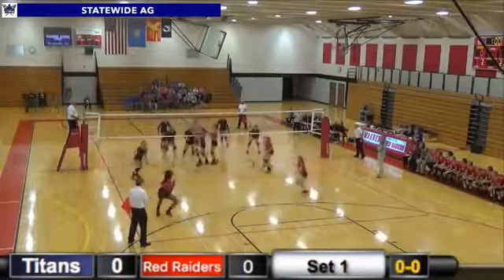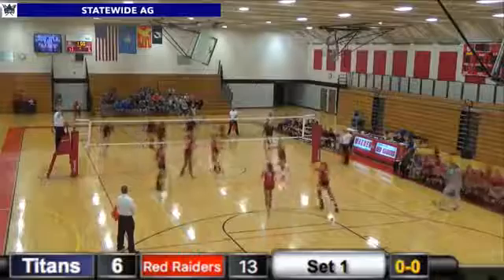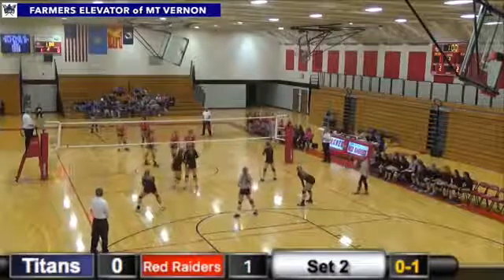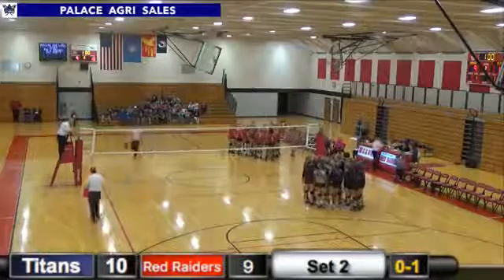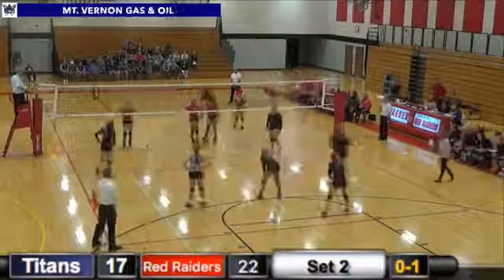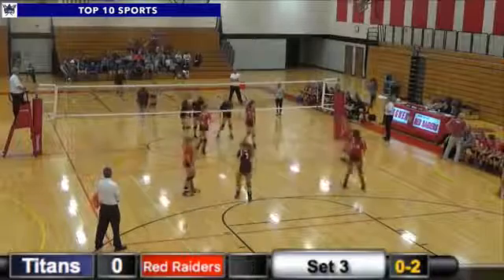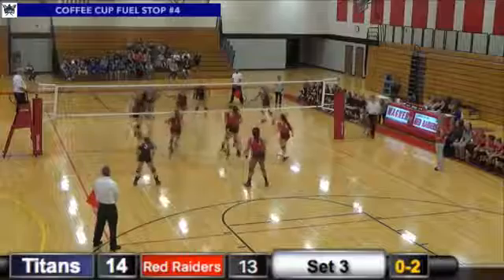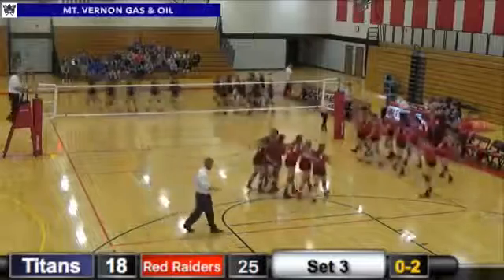MVP Titans Vs Wagner Red Raiders Region 5A 1st round Volleyball